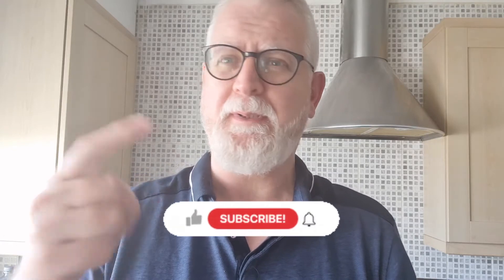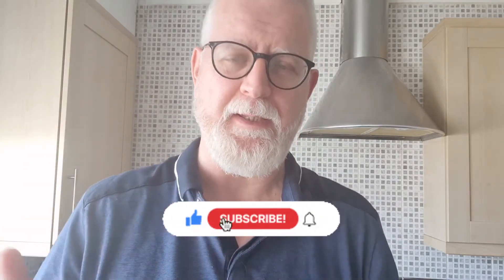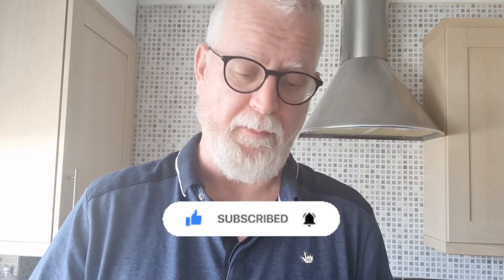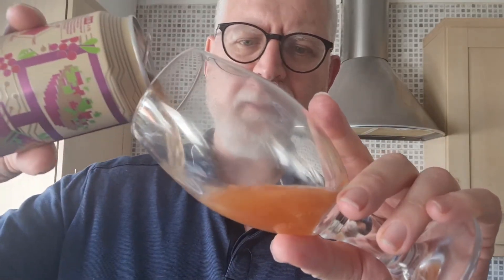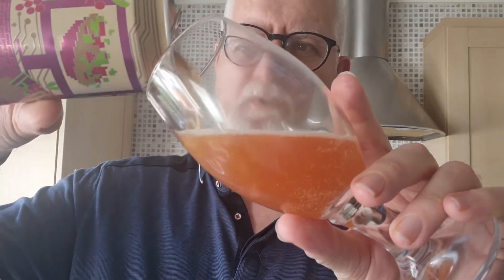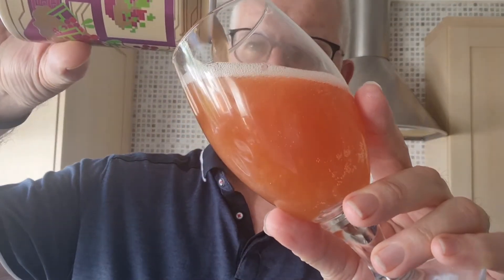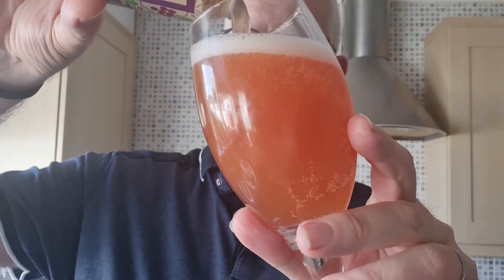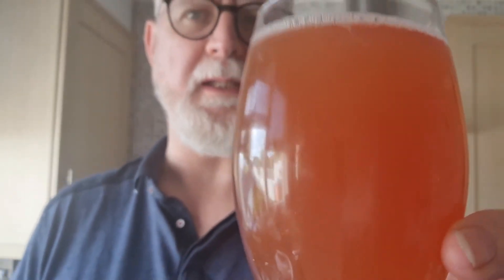Raspbeery Pi(e) | Raspberry Oat Milkshake Pale Ale | Brew York Brewery | Beer Review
THIS CRAFT BEER REVIEW:
4.7% Raspberry Oat Milkshake Pale Ale from the Brew York Brewery in York.

Hope you enjoy this beer review.